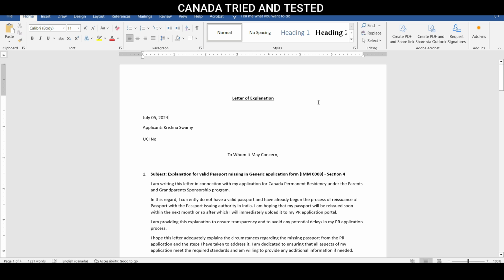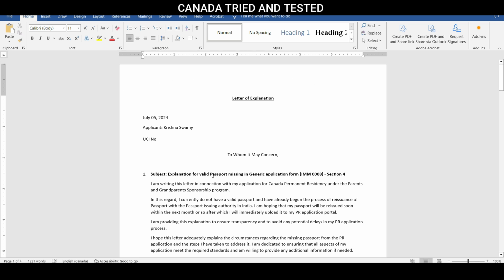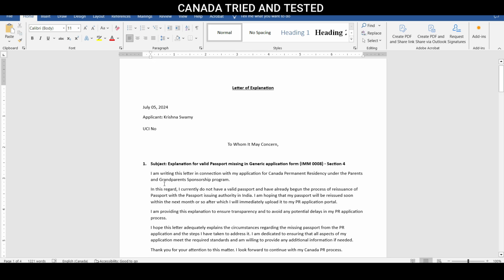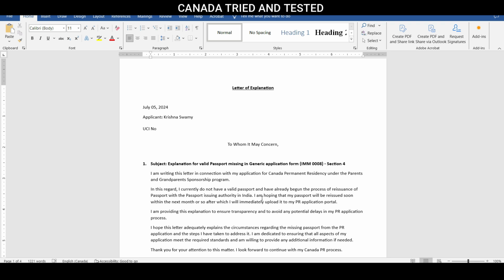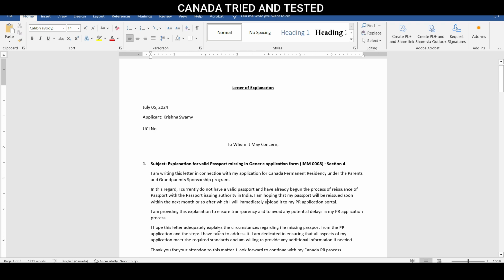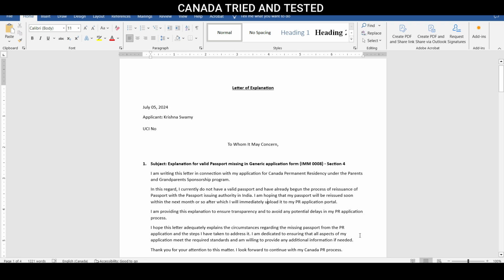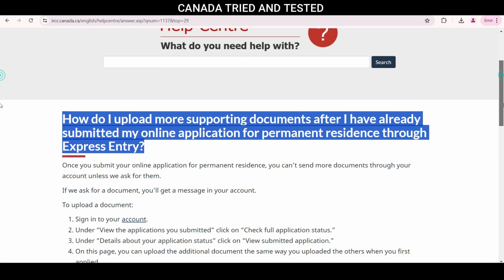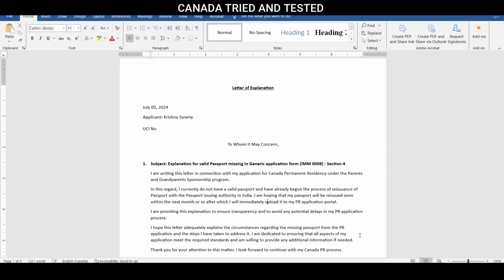Letter of Explanation for Missing Passport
In this video, I discuss my experience applying for Canada Permanent Residency under the Parents and Grandparents Sponsorship program, particularly addressing the issue of a missing valid passport in my application. I explain how I am in the process of reissuing my passport with the authorities in India and plan to upload it to the PR application portal as soon as it's available. Join me to learn how I ensured transparency and took proactive steps to avoid any potential delays in my PR application process.